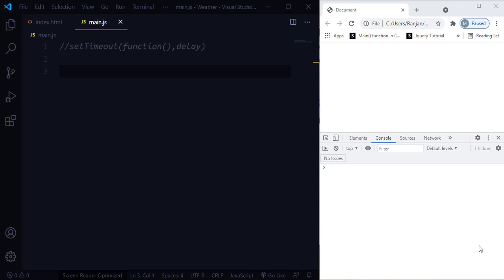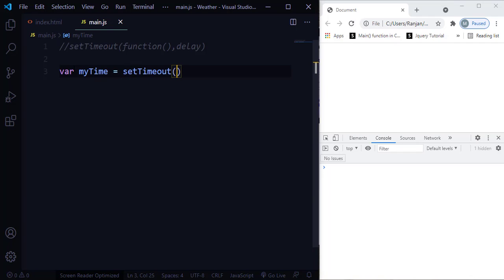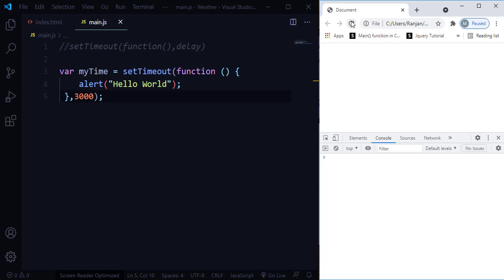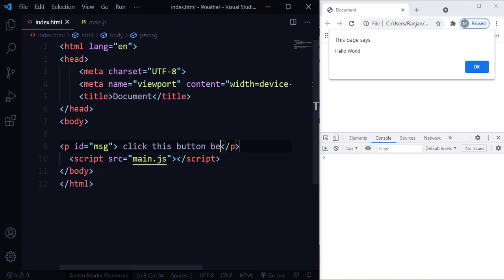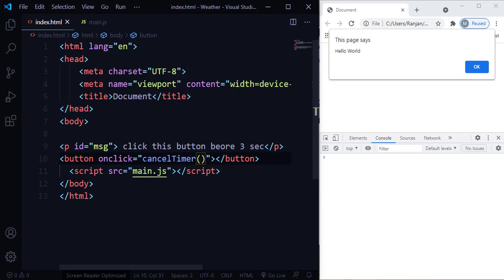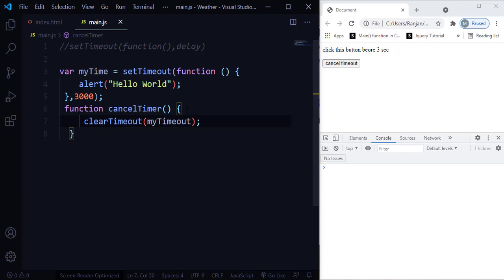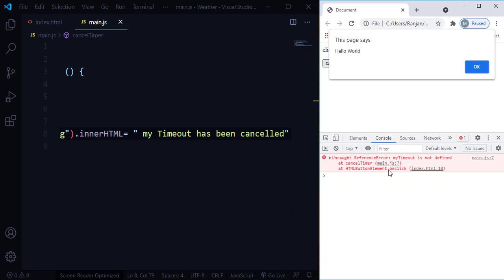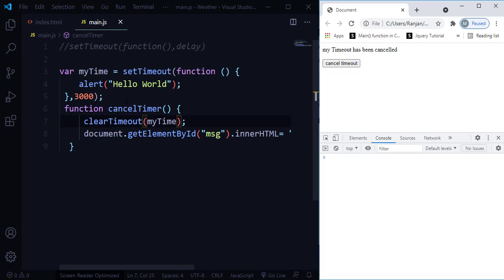#36 SetTimeOut and clearTimeout function in Javascript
This video covers the setTimeOut and clearTimeout function in JavaScript. setTimeout allows you to execute a given function at a specific time (in milliseconds.)